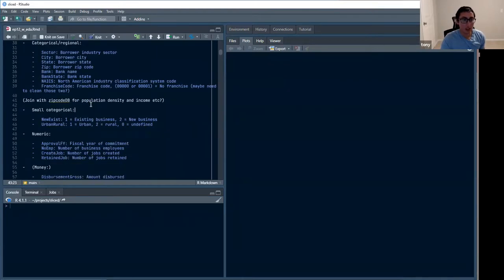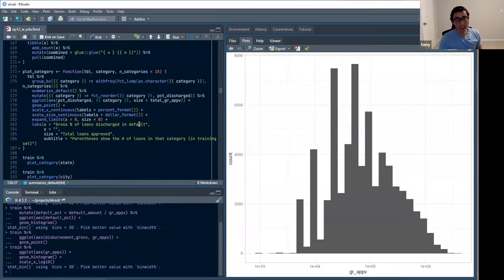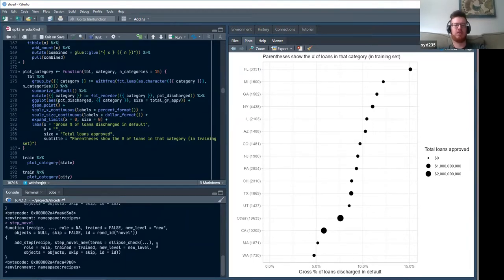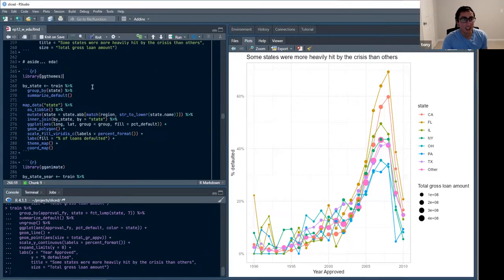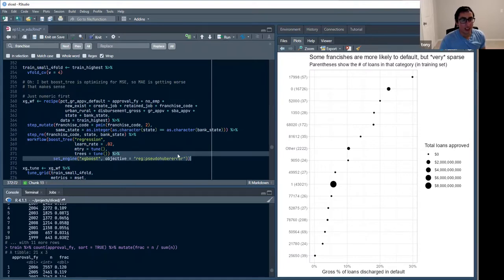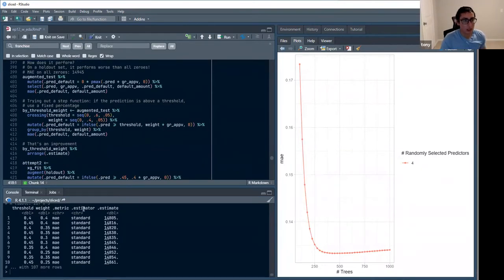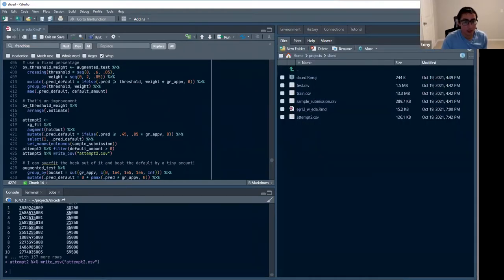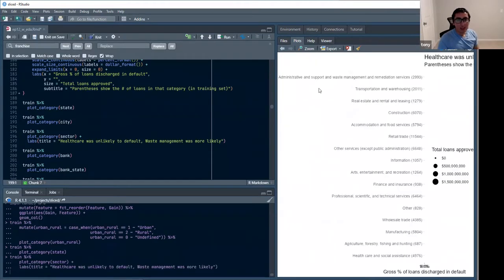Tidy Modeling with R Book Club: SLICED Walk-Thru (2021-10-19) (tmwr01)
Tony ElHabr walks through David Robinson (drob)'s code from the SLICED finale with the Tidy Modeling with R Book Club on 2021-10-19. Cohort 1